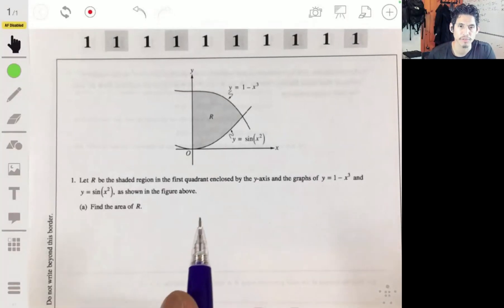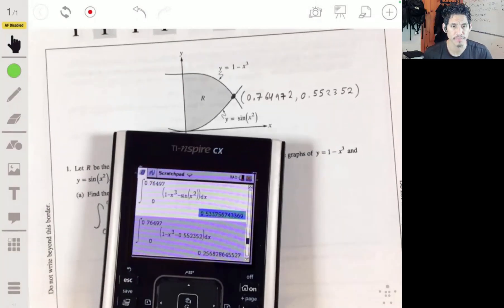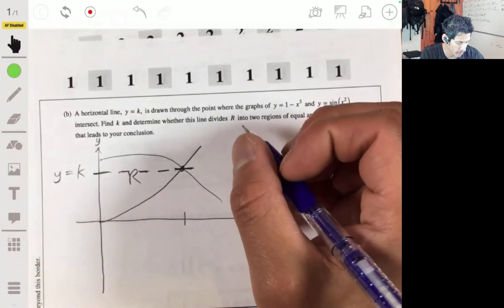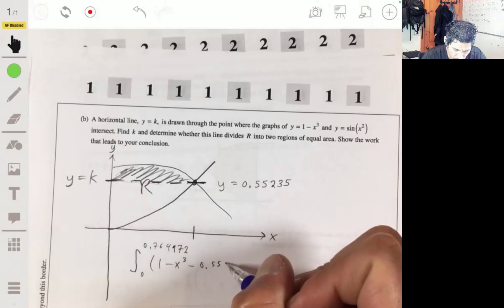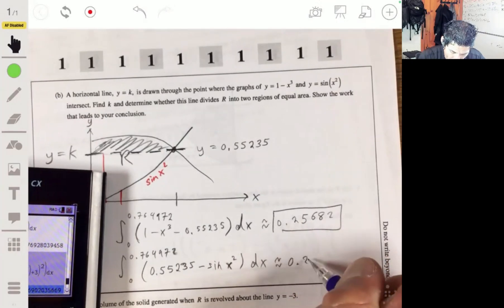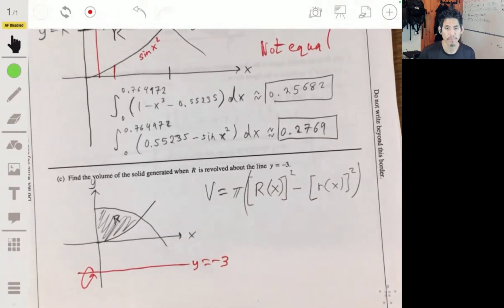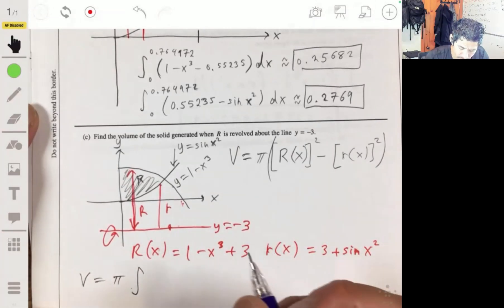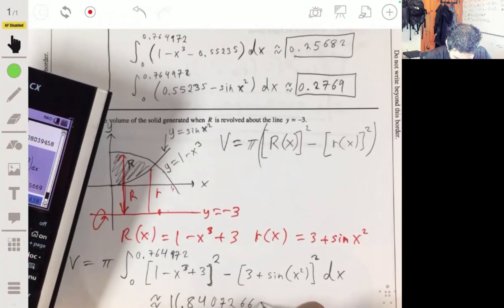2013 AP Calculus AB Free-Response Question 1